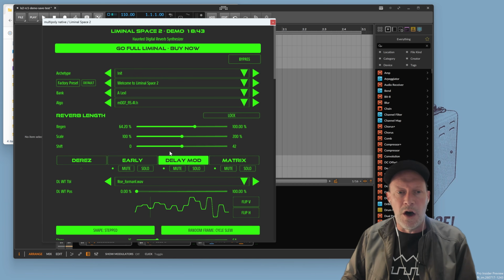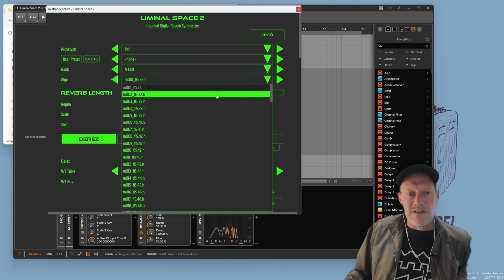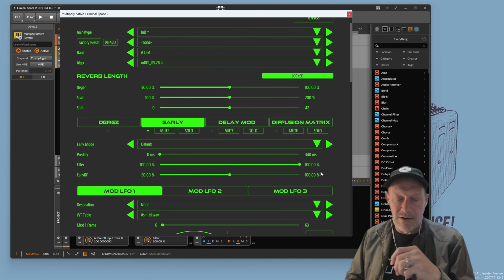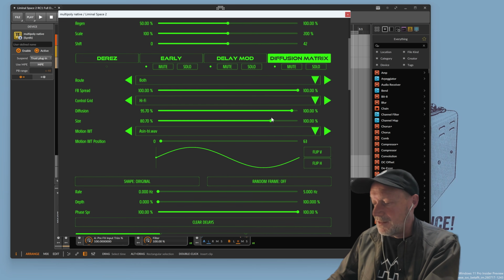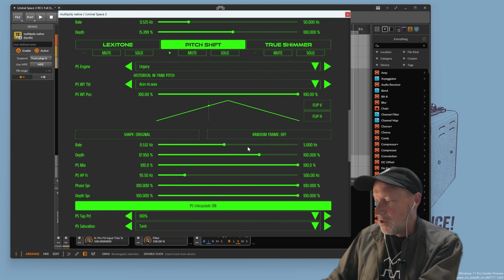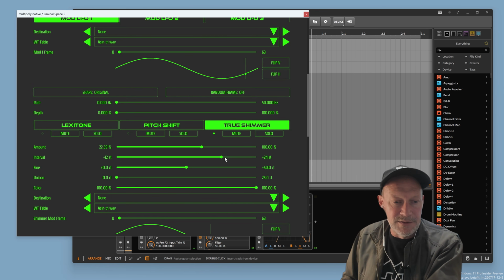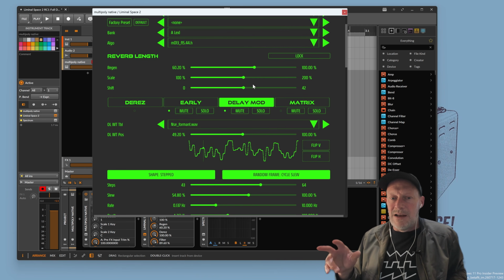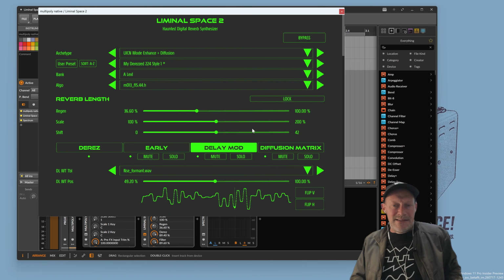You Can Program This Reverb Like a Synth: A Deep Dive into Liminal Space 2, Haunted Digital Reverb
Liminal Space 2, the haunted digital reverb synthesizer, is here! I'm taking a deep dive into my latest retro-reverb innovations. Liminal Space 2 is a reverb plugin with deep programmability, *wavetable* LFO modulators (What!?), and extreme possibilities. AND... There's a FREE version! Woot! Grab your longest delay line, download Liminal Space 2, and get ready for a SHIMMER-A-GO-GO episode of your favorite talky synthesizer content show!

Liminal Space 2 is a Mac and Windows CLAP/VST3 plugin built on a Householder matrix feedback delay network derived from Airwindows' kCosmos, with 2,000+ selectable algorithms from tiny ambiences to infinite tails. Nearly every component has its own dedicated wavetable LFO — so you can program a reverb the way you'd program a synth.

What you'll learn:
* How a Householder matrix feedback delay network actually works
* Why wavetable LFOs make a reverb programmable like a synthesizer
* What the new Diffusion Matrix does — and why modulatable diffusion matters
* How True Shimmer differs from pitch-shift shimmer
* Recreating Lexicon 224 "mode enhancement" delay modulation from scratch
* Using Derez, Random Frame, and stepped LFOs for haunted digital textures

 ─── GET LIMINAL SPACE 2 ───

🌊 KRC Mathwaves (160,000+ wavetables, $29 — including the Varieties of Noise sample library)

 ─── ABOUT ───

CHAPTERS:
00:00:00 What Is Liminal Space 2, the Haunted Digital Reverb Synth?
00:01:01 Windows CLAP/VST3 Now, Mac Version Coming
00:03:11 The Free Version vs. the $10 Full Version
00:04:12 What's New: Diffusion Matrix, True Shimmer, Modulatable Diffusion
00:05:28 Installation (and the One Gotcha: SmartScreen)
00:08:36 The Pure Sound of the Reverb Tank
00:09:13 The DSP Origins: Airwindows, Chris Johnson, and kCosmos
00:09:38 What Is a Householder Matrix Feedback Delay Network?
00:09:56 The Regeneration Slider: From Short Ambience to Infinite
00:12:01 What "Algorithms" Actually Are (and Why There Are 2,000+)
00:15:49 Derez: Digital Degradation as a Sound Design Tool
00:16:49 Wavetable LFOs: Modulation Everywhere
00:17:58 Turning a Wavetable LFO into a Stepped Sample-and-Hold
00:21:58 Module-by-Module Walkthrough Begins
00:22:46 Early Reflections: The Signal That Excites the Tank
00:25:51 The Delay Modulator (Rebuilt from Liminal Space 1)
00:28:31 Master Phase and Per-Module LFO Syncing
00:34:58 The Diffusion Matrix: True Diffusion, and It's Modulatable
00:36:45 Feedback Spread and Diffusing the Tank Itself
00:41:08 Credit Where Due: Sean Costello (Valhalla) and Tom Erbe (Soundhack)
00:41:53 Three Mod LFOs: Modulating the Modulators
00:44:25 In-Tank Pitch Shift: The Two-Head Pitch Shifter
00:50:23 Why Linear-Interpolation Pitch Shifting Sounds So Retro
00:52:50 Feedback Trim, Infinite Regen, and Not Blowing Up the Tank
00:54:51 The Panic Button: Dumping the Delay Lines
00:55:21 The Lexitone Module: Tone Shaping Inspired by the Lexicon 224
00:58:29 Bass T60, Mid T60, and the Crossover Control
01:00:50 The True Shimmer Module (and Why It's Called "True")
01:02:38 Setting the Shimmer Interval: Octaves and Going Negative
01:05:35 The Dedicated Wavetable LFO for Shimmer
01:07:56 Shimmer Effects You Won't Hear in Any Other Reverb
01:10:35 Doppler-Style Pitch Effects
01:12:02 Liminal Space 2 on Strings (Soundpaint Disco Strings)
01:13:08 Recreating Lexicon 224 "Mode Enhancement" Delay Modulation
01:16:44 Building Clocked Chorusing from Scratch
01:19:42 The New Random Frame Feature
01:22:10 The Preset Browser: User vs. Factory
01:24:23 UI Scale, Phosphor Glow, Themes, and the Color Picker
01:28:20 Get the Free Version (and the $10 Full Version)
01:29:07 Outro